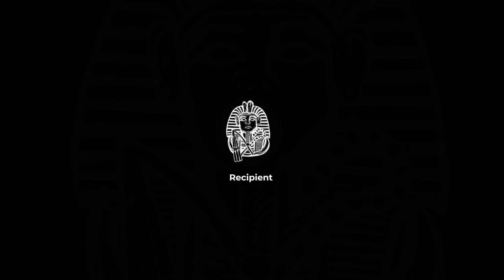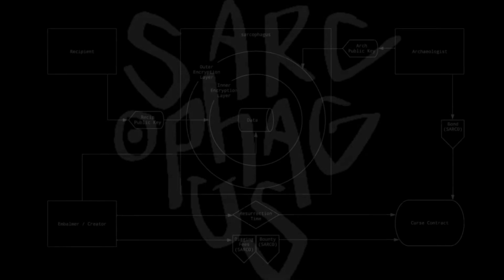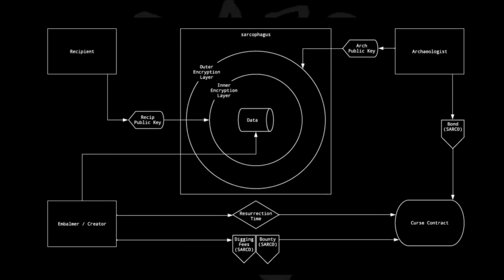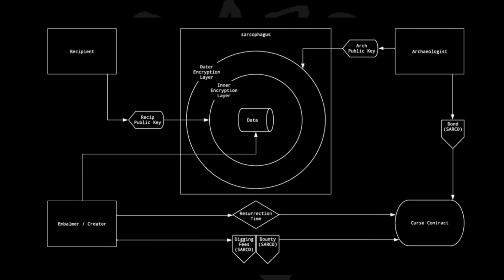SECURITY - DOUBLE ENCRYPTION OF THE SARCOPHAGUS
Elaborating on the roles of the public and private keys of the Recipient and the Archaeologist, we discuss the double layer encryption of the Sarcophagus and it's Implications